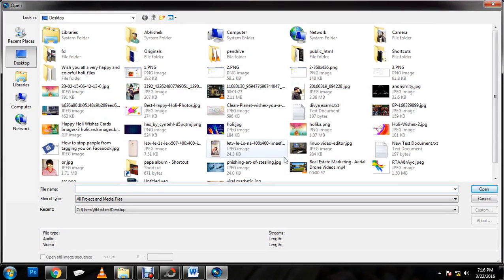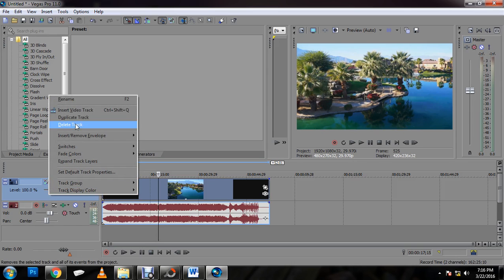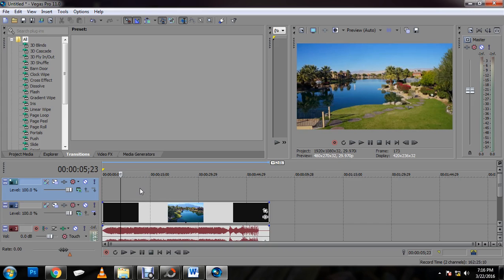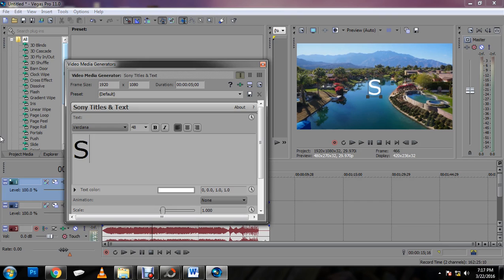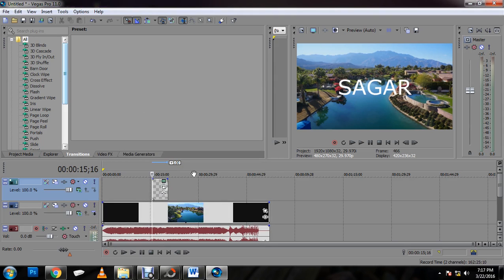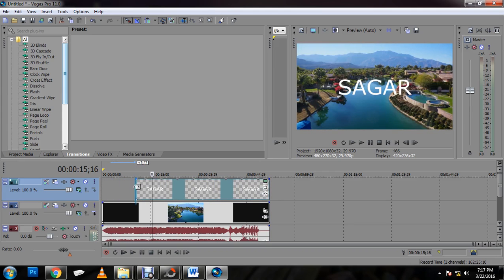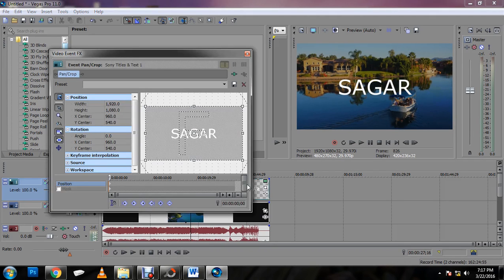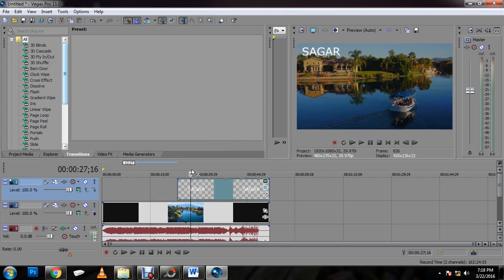How to add Text / Image to your videos | Video editing tutorials in Plain English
Here you will learn, How to add simple text or images to your videos with the help of sony vegas pro. This video is for beginners in this video editing zone.

Catch me on Social Networking Websites